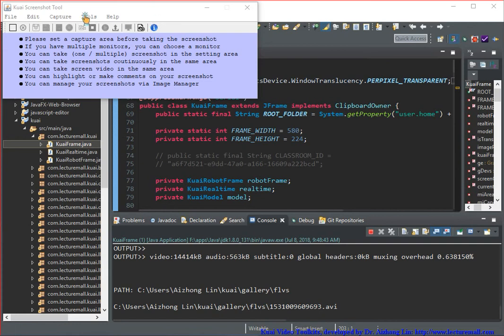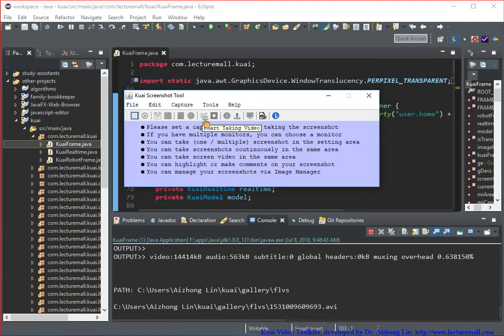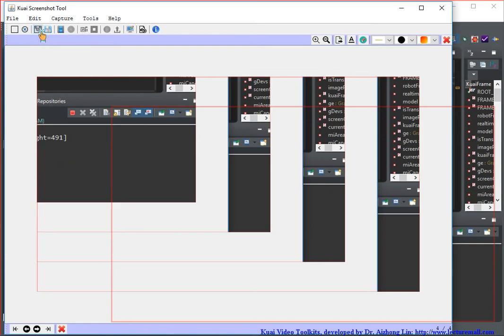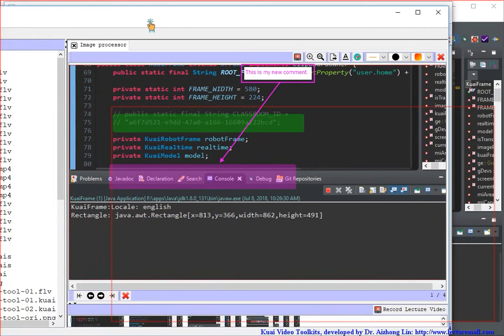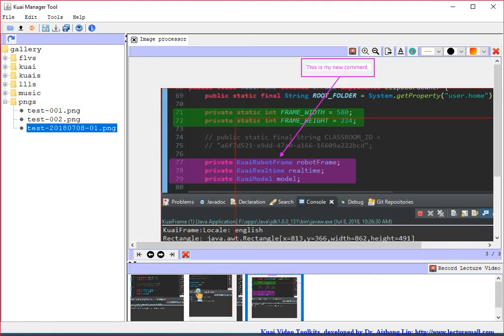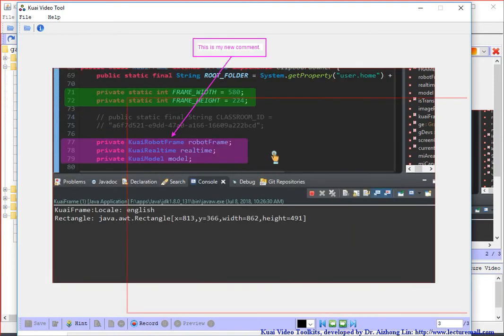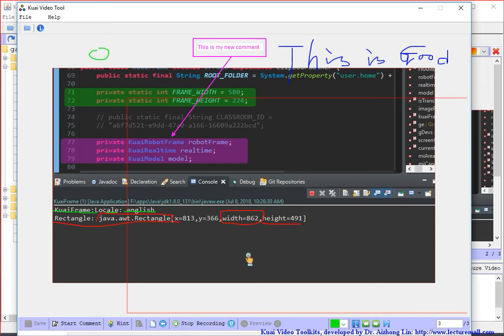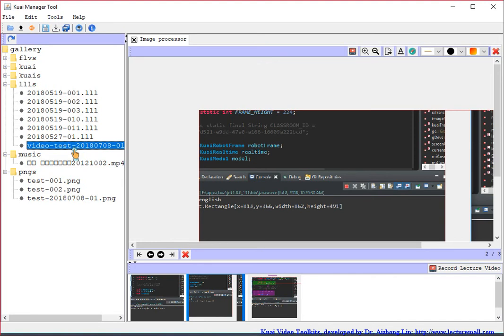Kuai Screenshot Toolkit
Kuai Screenshot Toolkit is a computer application for knowledge transferring and sharing. It consists of three tools: Kuai Screenshot Capture Tool, Kuai Screenshot management Tool and Kuai Screenshot Tutorial Tool.
Kuai Screenshot Capture Tool provides the functions to support capturing screenshots, adding highlights and comments and capturing screen videos. In details, it supports:
• Setting of capture area,
• Selection of capturing monitor,
• Capturing of screen image,
• Storing of captured screen image,
• Taking multiple screen images continuously,
• Adding highlights and comments on a captured image, and
• Capturing screen video in MP4 or FLV video format.
Kuai Screenshot Management Tool facilitates the management of captured images. It provides the functions to operate on the captured screen images:
• Manage captured individual image or multiple images
• Store and load individual image and multiple images
• Add or remove highlights or comments on an image, and
• Play and manage screen videos
Kuai Screenshot Tutorial Tool provides a tutorial video recorder and player. Using this tool, you can record your lecture to a video in a special video format. Its video file length is only 10% of the normal video format (such as mp4 and flv) file length. Meanwhile, you can add handwriting comments on the video.